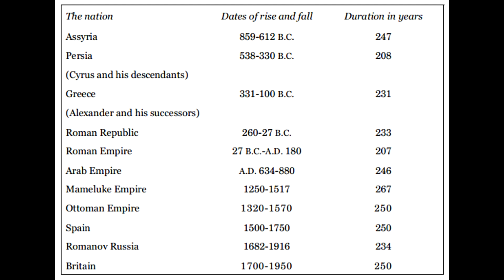Hermetic Principle 5: Rhythm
"Everything flows, out and in; everything has its tides; all things rise and fall; the pendulum-swing manifests in everything; the measure of the swing to the right is the measure of the swing to the left; rhythm compensates."
                                                                                                             — The Kybalion

Sonship/dp/B0D6GLHNP1